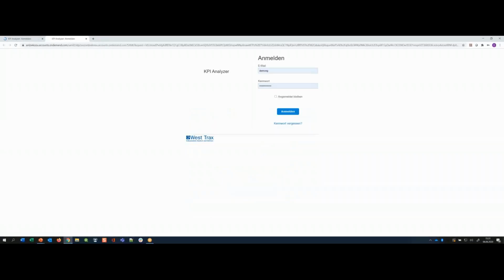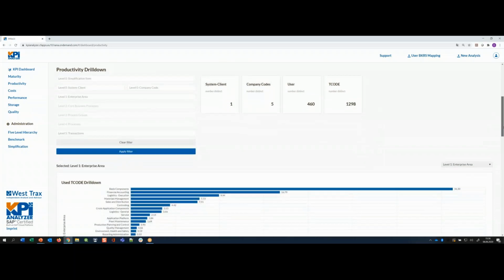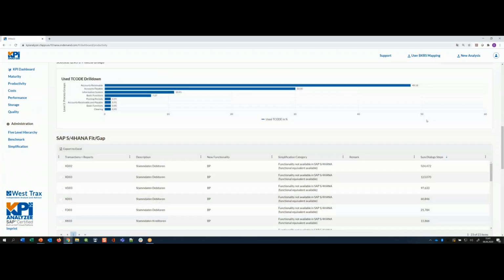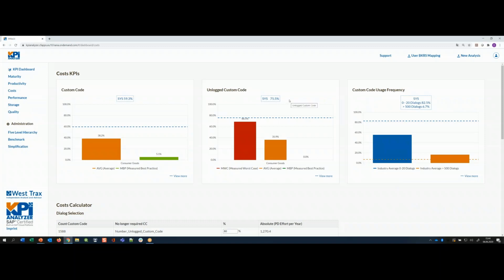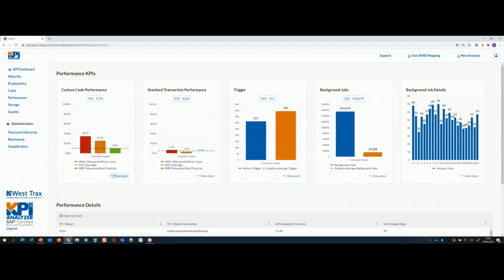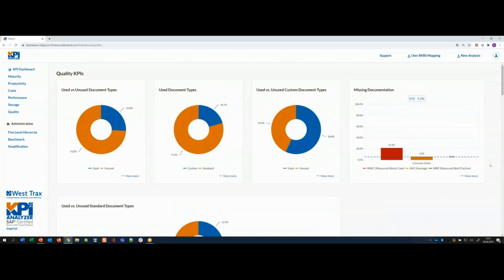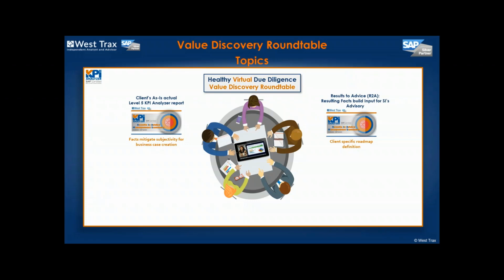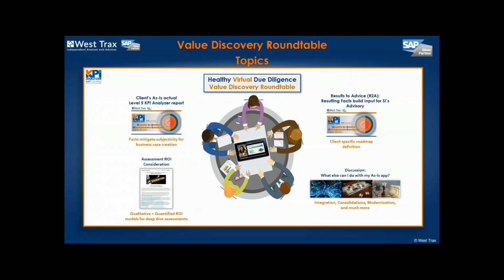Demo KPI Analyzer